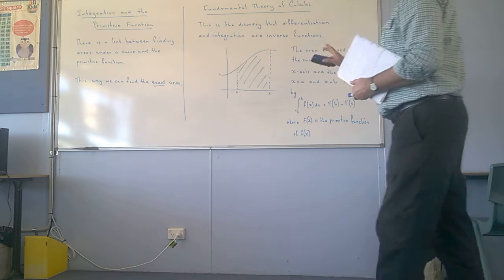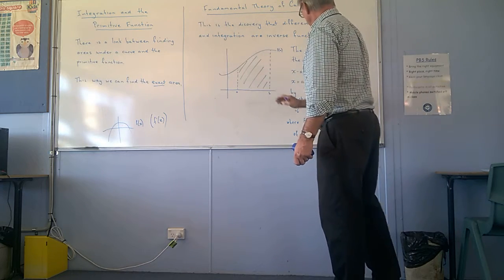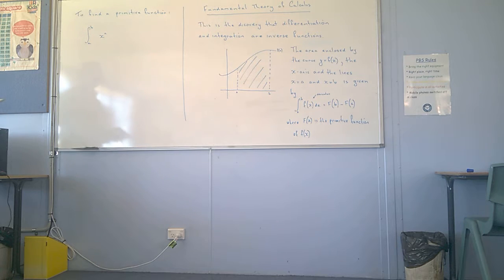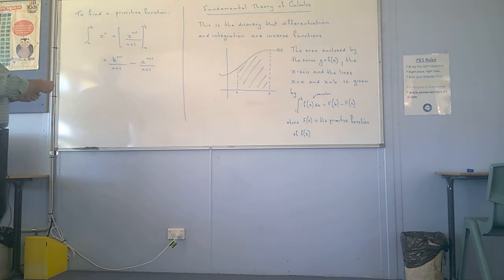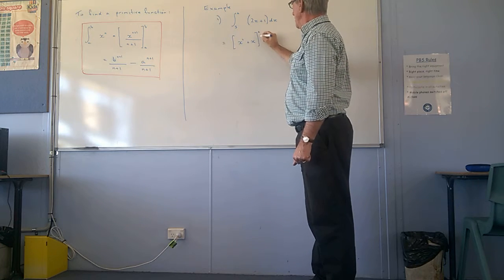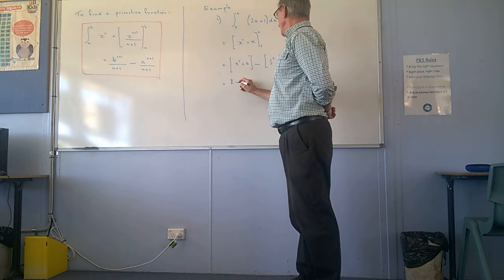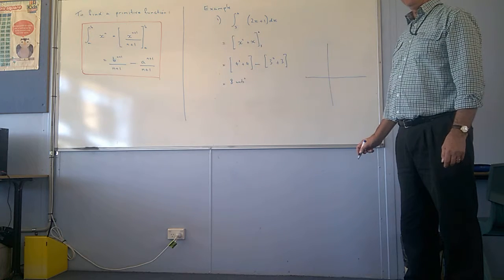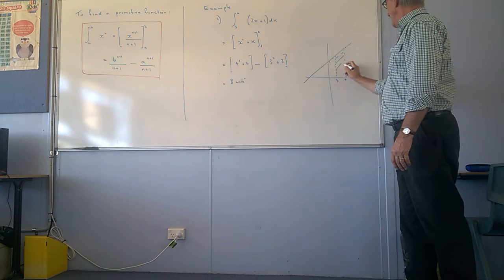To Find a Primitive Function - Mathematics 2U (Part 3)